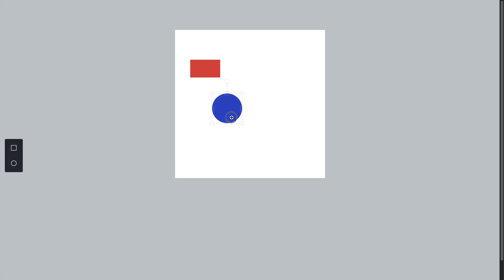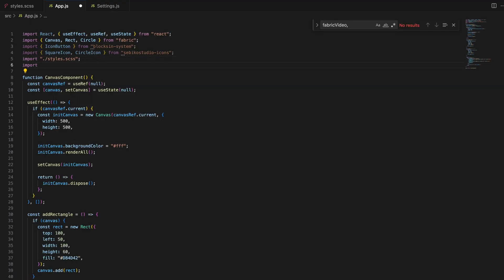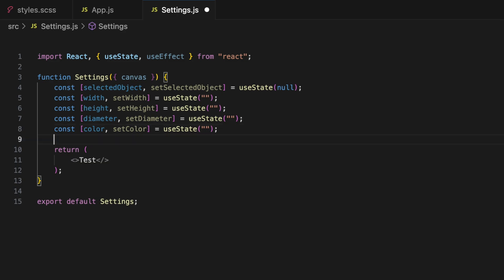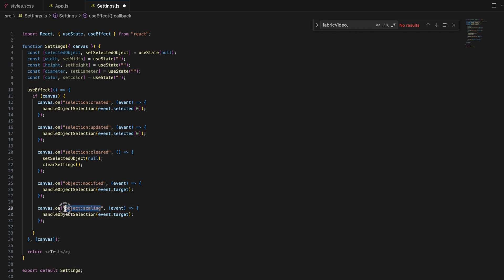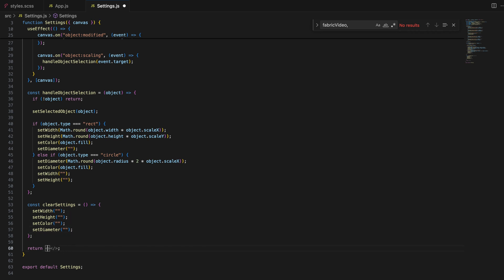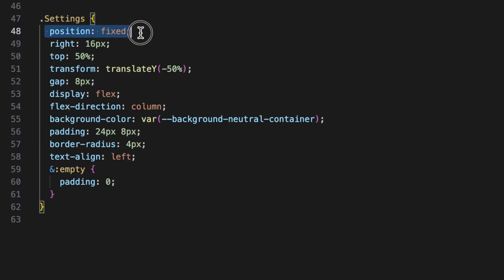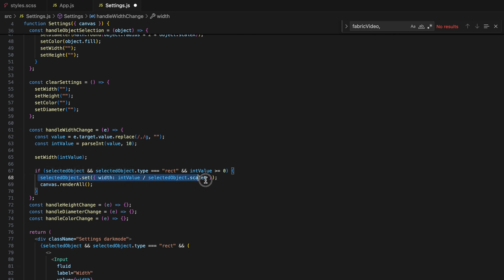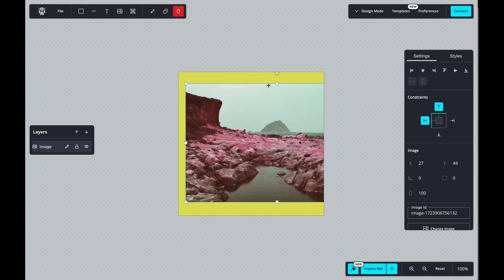FabricJs 6 and React Tutorial | Building a Dynamic Settings Panel - Part 2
Welcome back to the Fabric.js series! In this second part, we’re taking your canvas application to the next level by building a dynamic settings panel in React.

Learn how to create a user-friendly interface that lets you customize objects on your canvas, including changing dimensions, and background colors.

In this video, I’ll walk you through:
👉 Setting up a settings panel component in React
👉 Linking the panel to your Fabric.js canvas
👉 Real-time updates for object properties like width, height, and color

Perfect for anyone looking to improve their canvas projects with more interactive and customizable features. By the end of this tutorial, you’ll be able to give your users full control over the objects on their canvas.

Check out the previous video: Fabric.js 6 and React Tutorial | Adding Shapes to Canvas - Part 1

 / lofiwavemusic